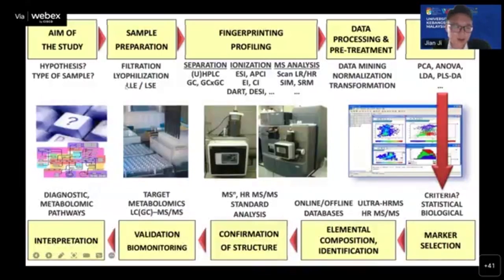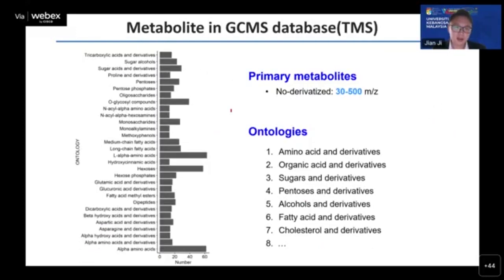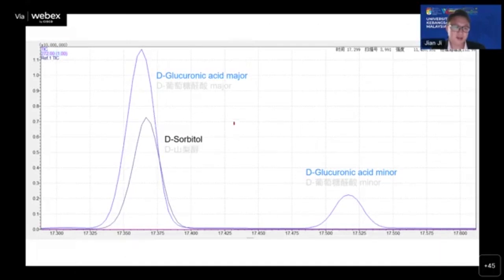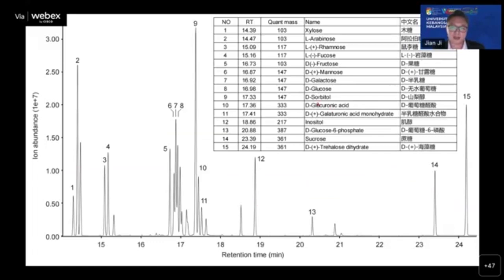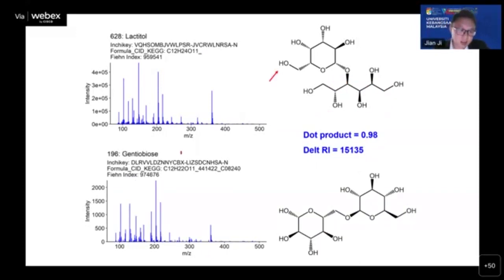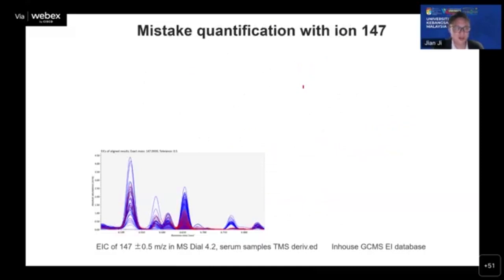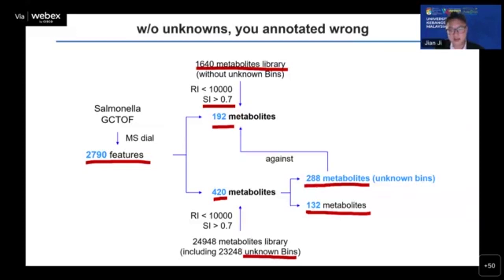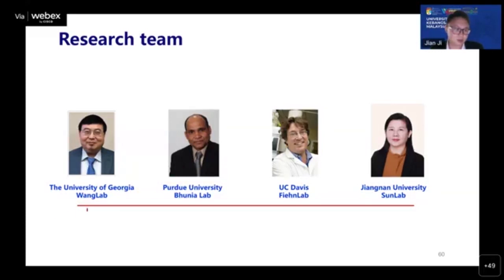𝐈𝐍𝐁𝐈𝐎𝐒𝐈𝐒 𝐖𝐞𝐛𝐢𝐧𝐚𝐫 𝐋𝐞𝐜𝐭𝐮𝐫𝐞 𝐒𝐞𝐫𝐢𝐞𝐬 𝟏𝟒/𝟐𝟎𝟐𝟐: Pitfalls and challenges in GCMS metabolomics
𝐈𝐍𝐁𝐈𝐎𝐒𝐈𝐒 𝐖𝐞𝐛𝐢𝐧𝐚𝐫 𝐋𝐞𝐜𝐭𝐮𝐫𝐞 𝐒𝐞𝐫𝐢𝐞𝐬 𝟏𝟒/𝟐𝟎𝟐𝟐
𝐓𝐢𝐭𝐥𝐞 : Pitfalls and challenges in GCMS metabolomics
𝐃𝐚𝐭𝐞 : 14 October 2022 (Friday)
𝐓𝐢𝐦𝐞 : 3.00 PM
𝐈𝐧𝐯𝐢𝐭𝐞𝐝 𝐒𝐩𝐞𝐚𝐤𝐞𝐫 : Dr Ji Jian (Associate Research Fellow, Jiangnan University;  Advisor, PANOMIX Biomedical Tech Co., LTD, China)
& FB live (Institute of Systems Biology (INBIOSIS))
This webinar is free & open to all.